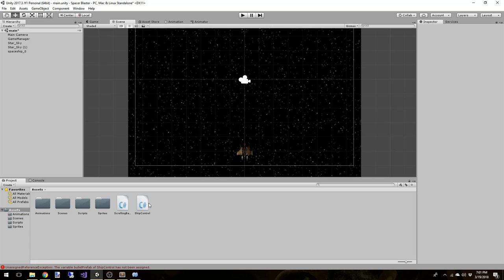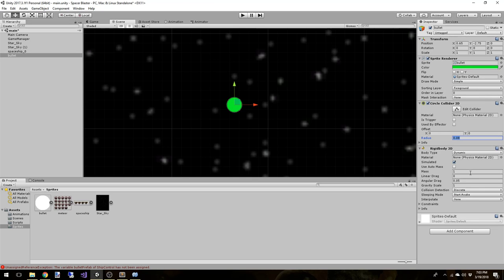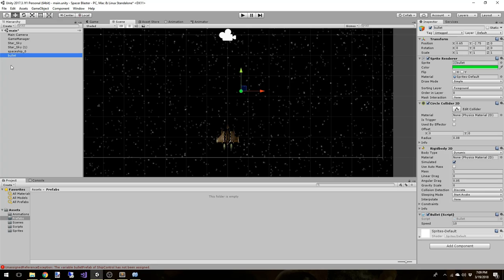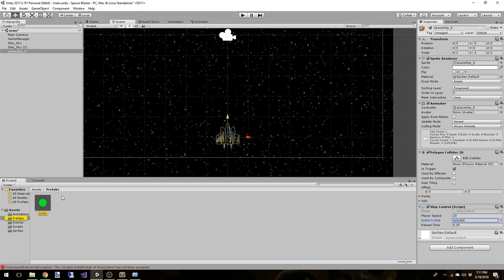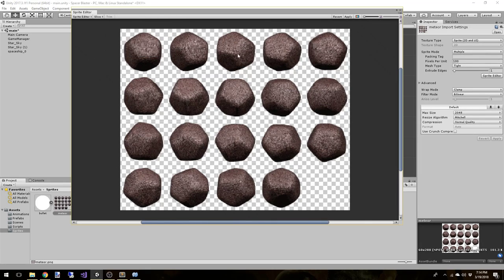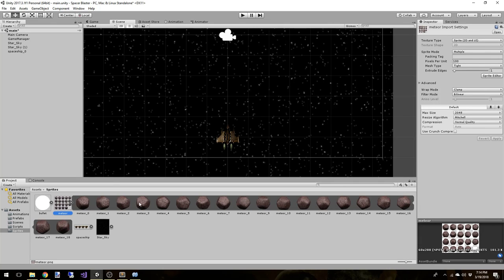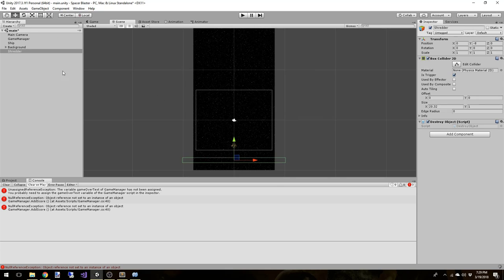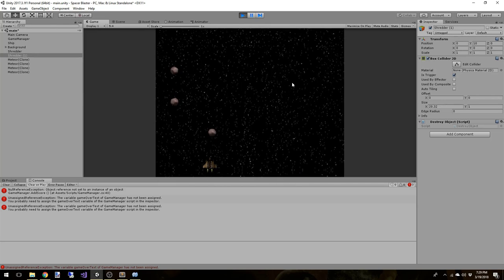Space Blaster - Building an Endless Runner in Unity3D Part 2 (Twitch Stream)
In this session, we build out an endless runner game with a space theme. You'll learn how to import sprites, setup sprite animations, different colliders and you'll learn how to manage objects to keep memory usage low.

This is a recording of the live stream which aired on Twitch 3/19/2018